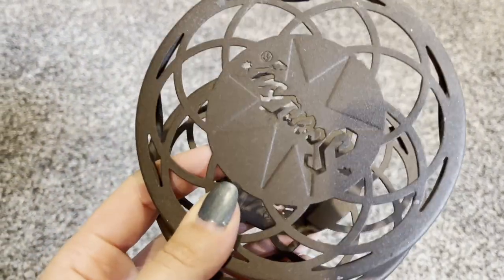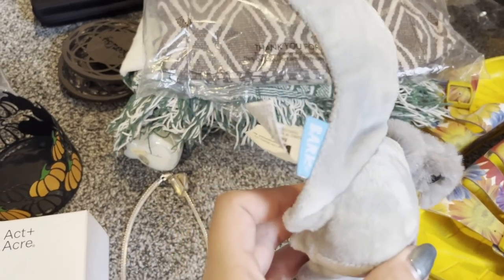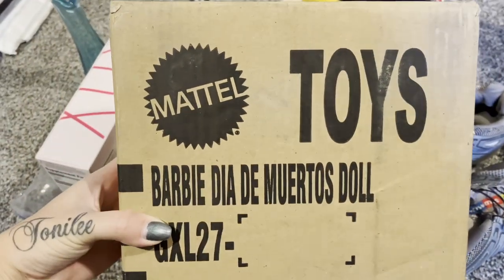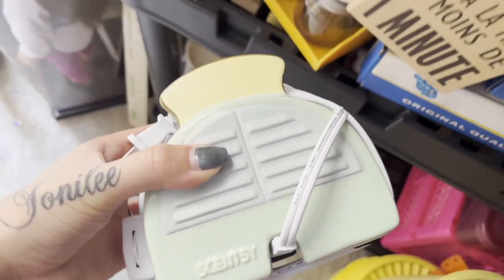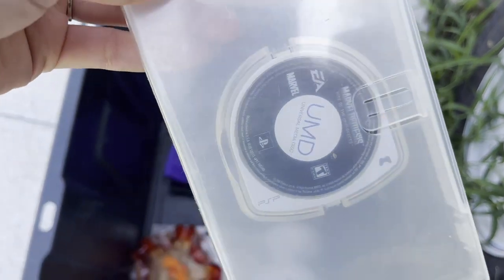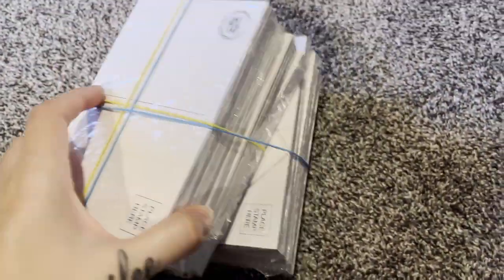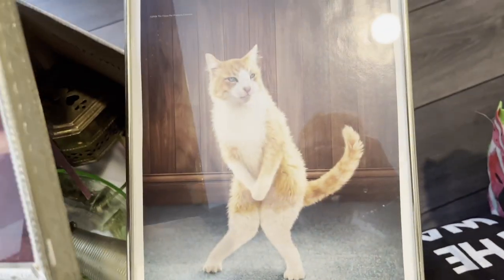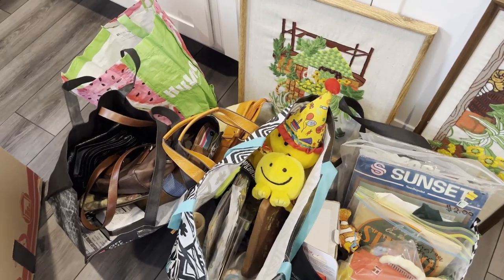Unexpected Weekend Finds!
Check out the new site! inkedpicker.com

Links to things I use:
THE PINK STUFF
Label Printer
Munbyn Label Printer Label Holder
Scotty Peeler (Plastic)
Scotty Peeler (Metal)
Kraft Paper Roll
Bulk 2 Inch Packing Tape
7x7x7 Boxes
Utility Box Knife Refills
Magic Erasers
Blacklight Pens (for detecting uranium glass)
Lint Rollers
Mini Tape Measure